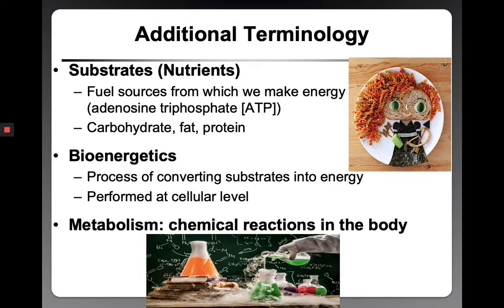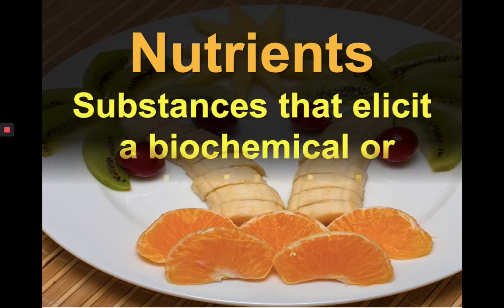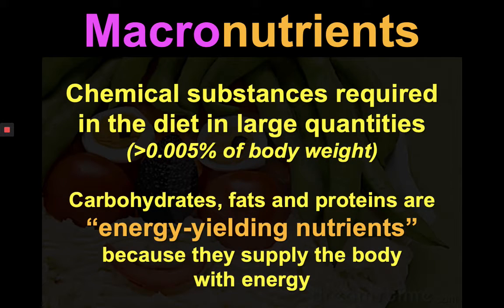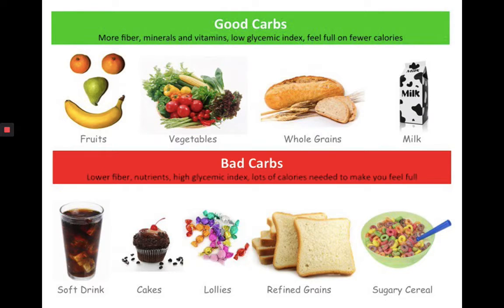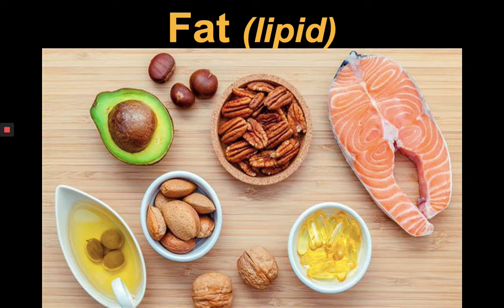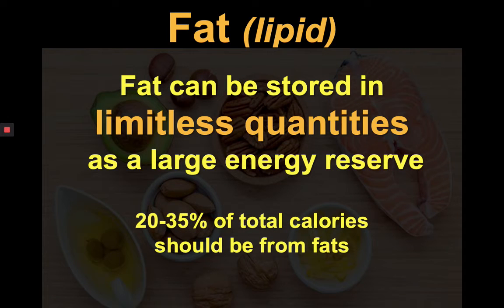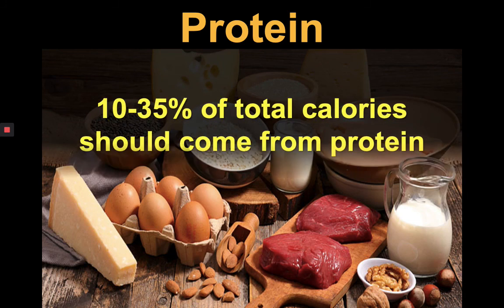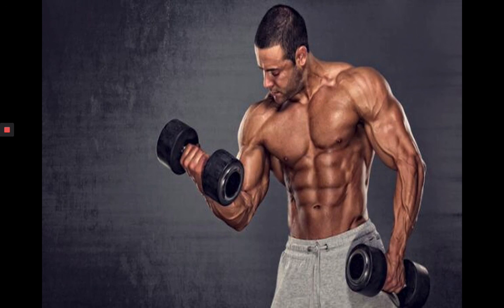Fuel for Exercise Lecture- Macronutrients